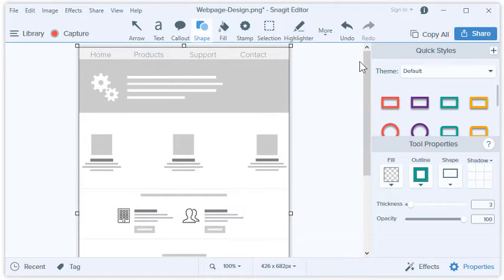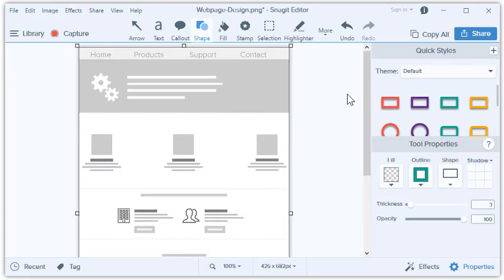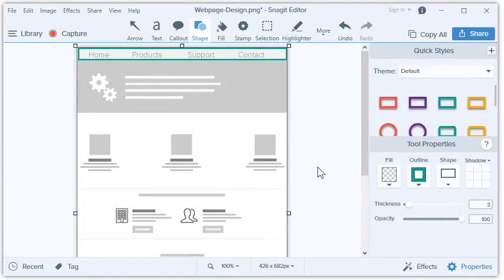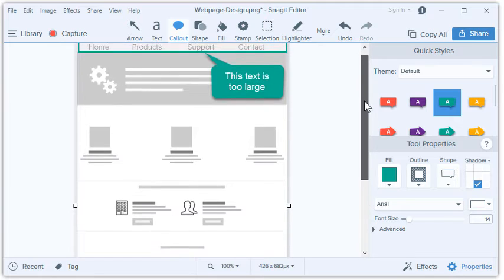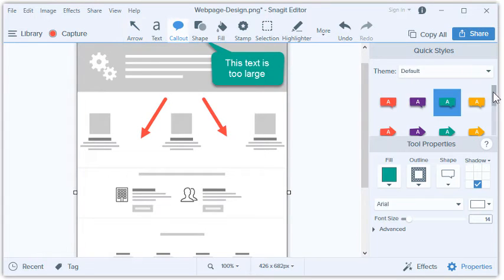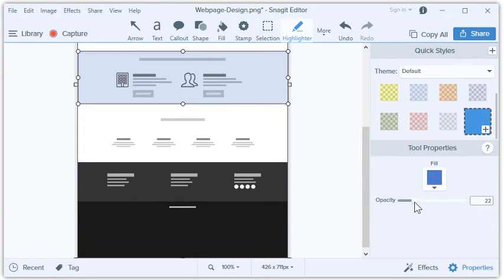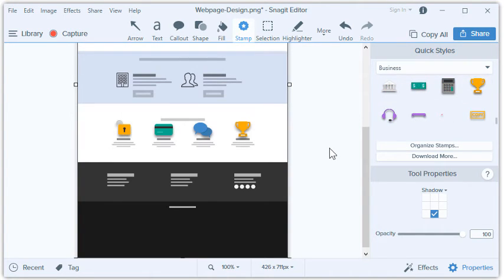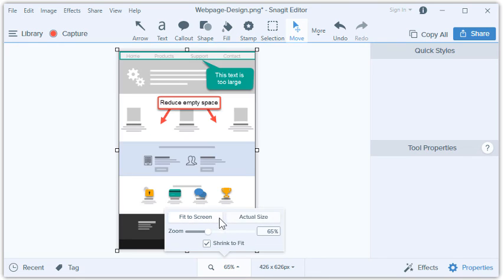Snagit 13: Basic Capture Editing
Enhance images with Snagit’s editing and annotation tools. Add shapes, arrows, and text.

00:53 - Outline an area in an image with the Shape tool.
01:01 - Change the style of any callout or annotation using the Tool Properties panel.
01:12 - Text callouts can be used to add context to images.
01:42 - Use arrows to point out specific parts of an image.
02:06 - Draw attention to an area or text within an image with the Highlighter tool.
02:26 - Add some quick imagery or icons with the Stamp tool.
02:49 - Remove excess space from the edges of an image with the Crop tool.